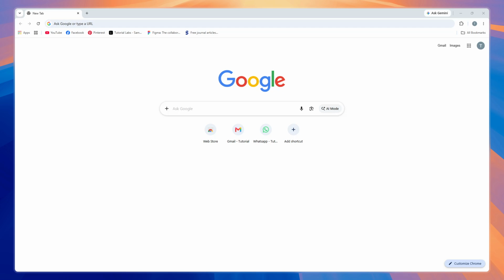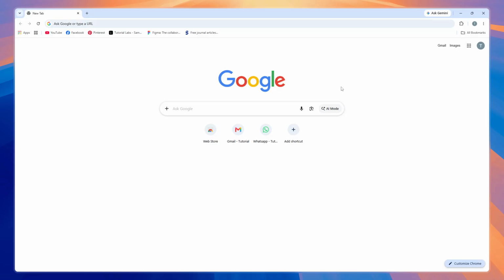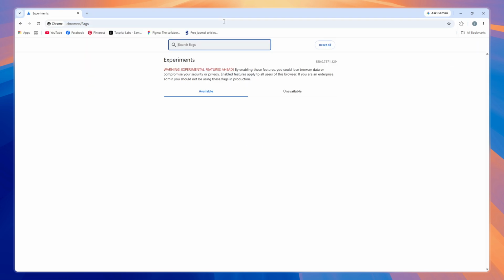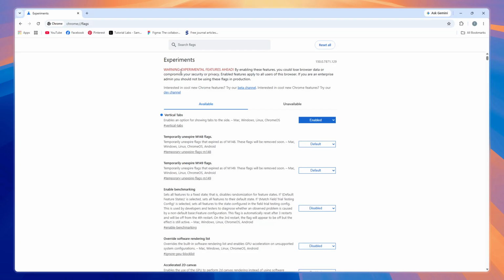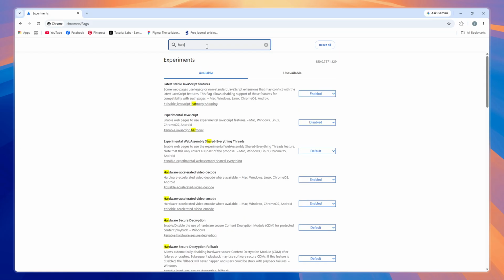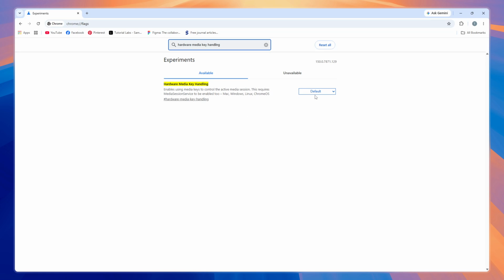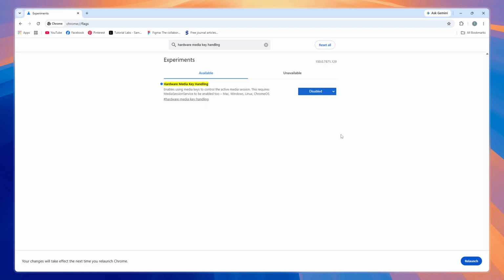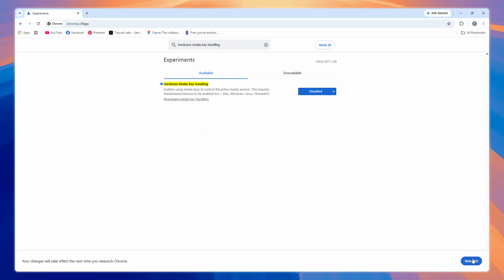How to Fix the Chrome.exe Box Displayed When Changing Volume While Watching Video | Tutorial 2026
By the end of this video, you’ll know fix Chrome.exe volume box display, stop Chrome volume overlay appearing, remove Chrome volume control popup, disable Chrome media OSD notification, troubleshoot Chrome volume display issue, resolve Chrome.exe box problem, how to turn off Chrome volume indicator, Chrome unwanted volume display fix, get rid of Chrome volume popup, Chrome volume overlay blocking video, tutorial fix Chrome volume box, prevent Chrome volume display appearing